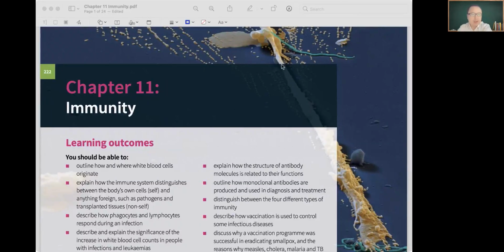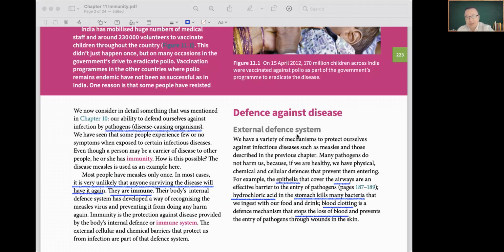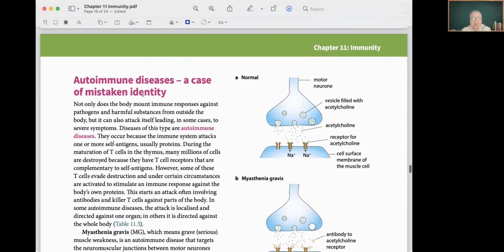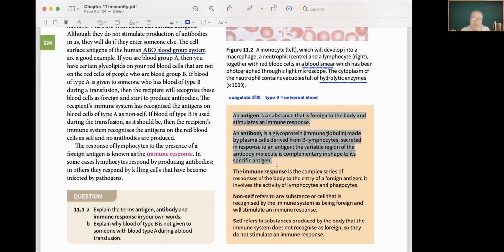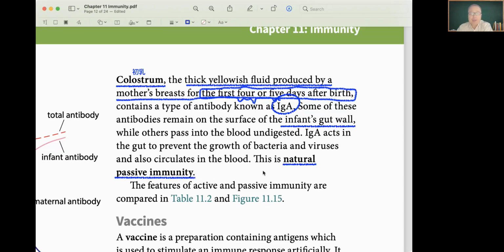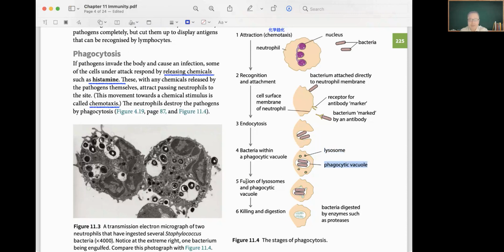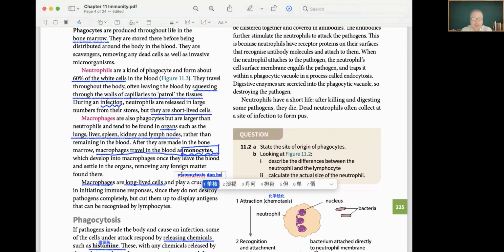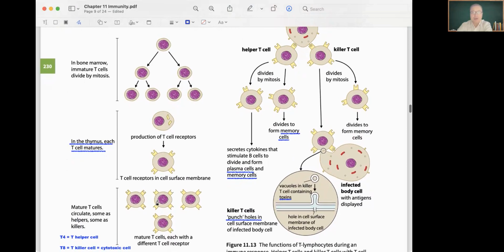A level (AS) Biology Immunity brief introduction Dec.9, 2021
Contact the teacher:
Wechat:Jonlyway,
A level Biology--
Cambridge International Education (CIE)
AS Biology
 Immunity brief introduction